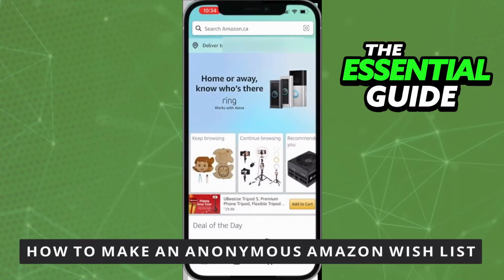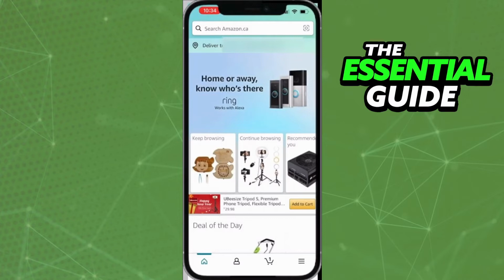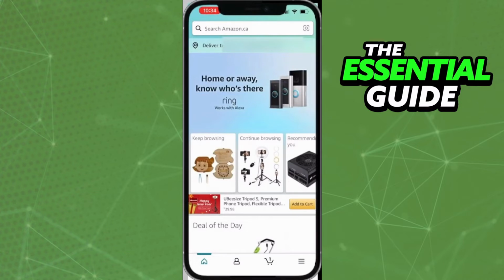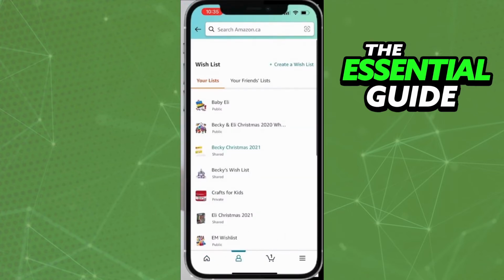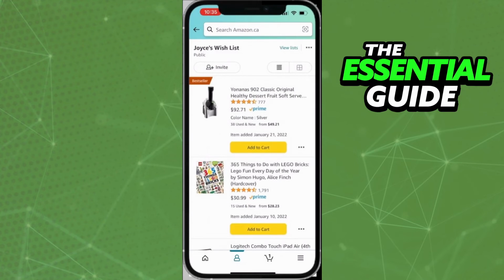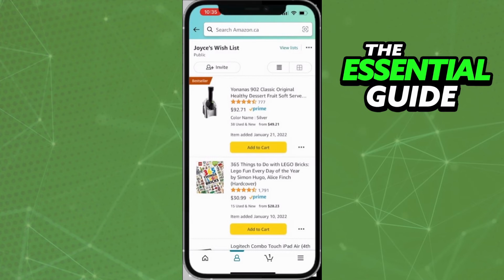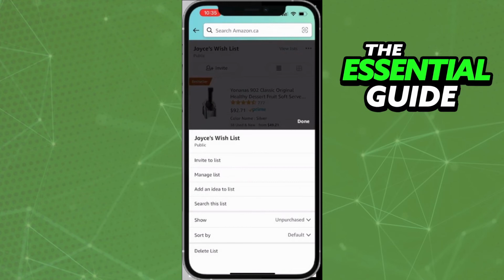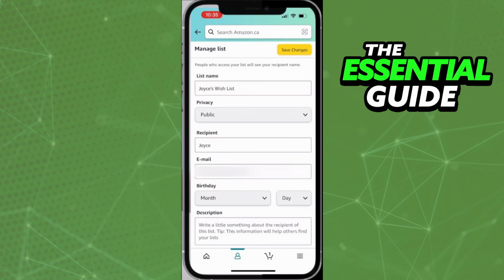How To Make An Anonymous Amazon Wish List [EASY]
In this video I will show you how to make an anonymous amazon wish list.

I hope I have helped you with the video!